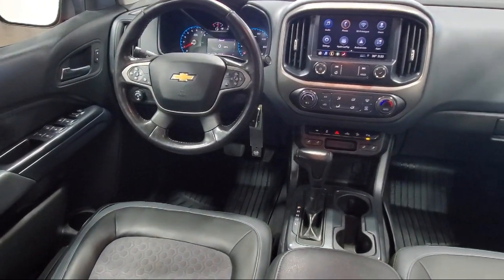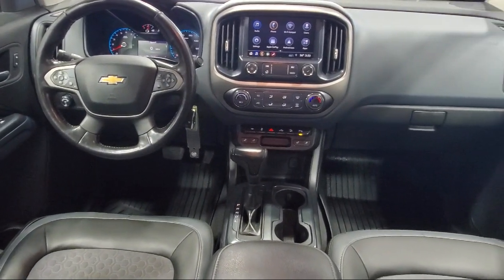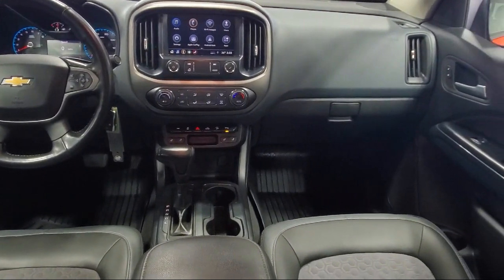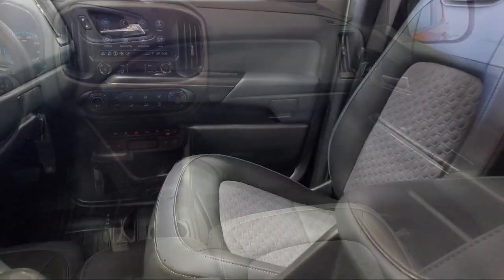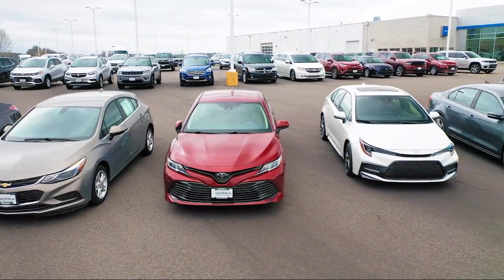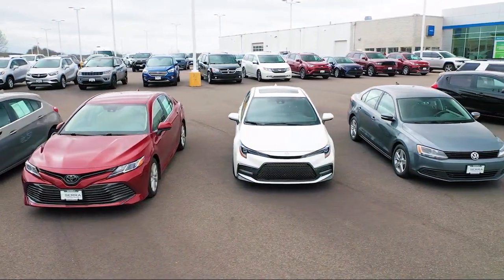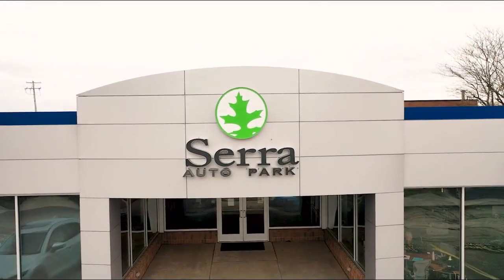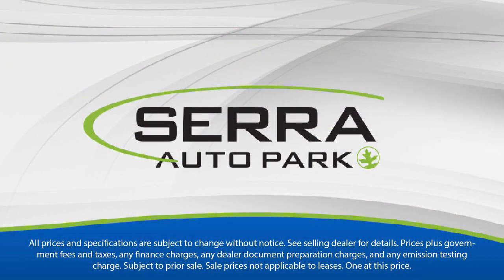2019 Chevrolet Colorado Z71 Crew Cab Akron Canton Wadsworth Cuyahoga Falls Green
2019 Chevrolet Colorado Z71 Crew Cab Stock Number: S13472M Vin:1GCGTDEN2K1286982.